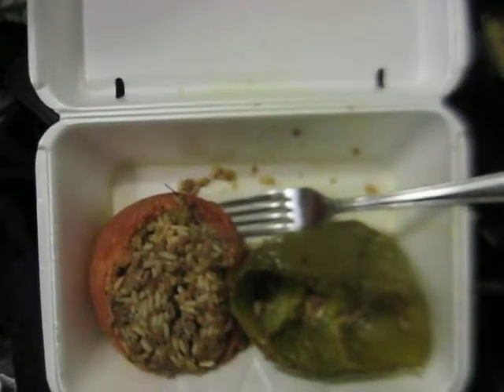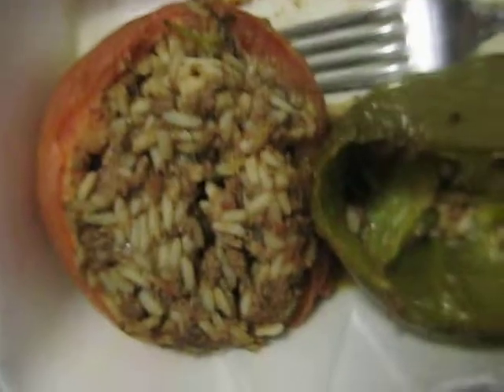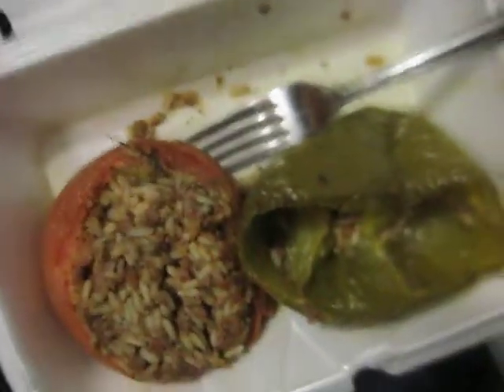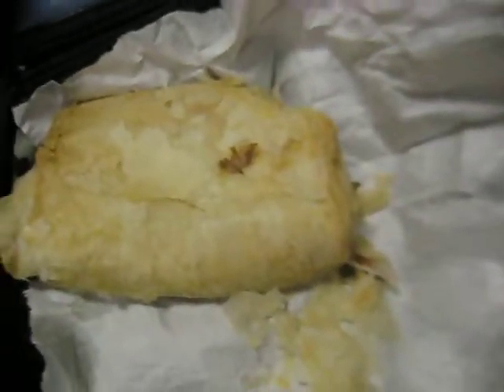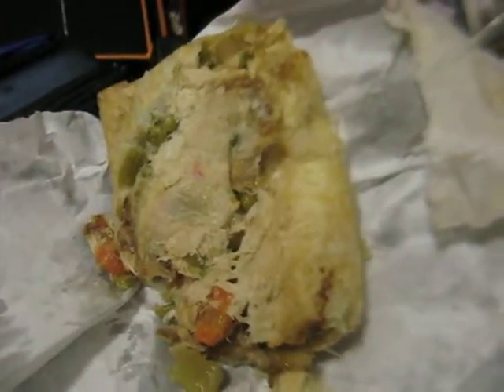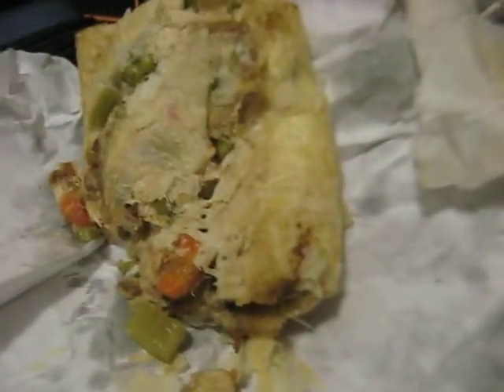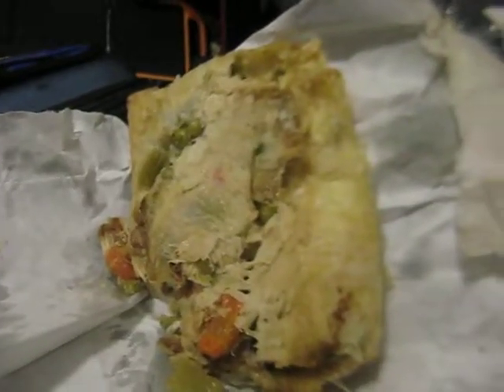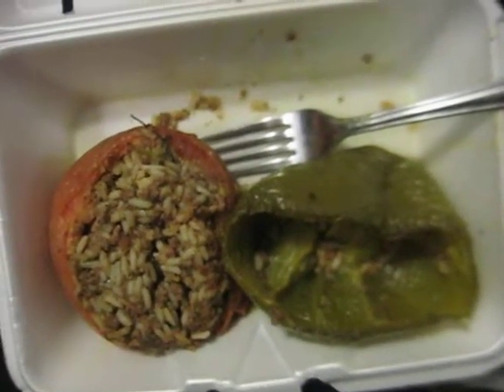You can't outgive God...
I just got home from church and found a bag of cooked foods hanging on my door handle. I opened the bag to find a big lamb and rice-stuffed green pepper and a juicy red lamb and rice-stuffed tomato, too! There was also a chicken pot-pie turnover in a white paper bag, with chicken, carrots, peas, celery, and onions in it, too. The crust was a very flaky pie crust exterior with a nice creamy, yummy, white sauce inside. You just can't outgive God!

Luke 6:38 Expanded Bible (EXB)

38 Give, and ·you will receive [L it will be given to you]. ·You will be given much [L …a good measure…]. ·Pressed down [Compacted], shaken together, and running over, it will spill into your lap [C the image is of grain overflowing its container]. The ·way you give to [standard/measure you use with] others is the ·way God will give to [standard/measure God will use with] you.”